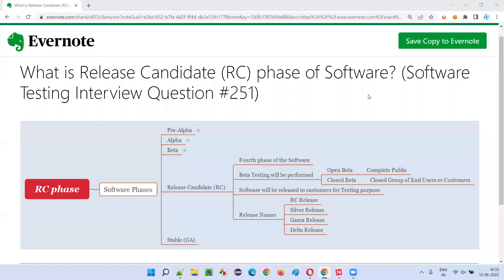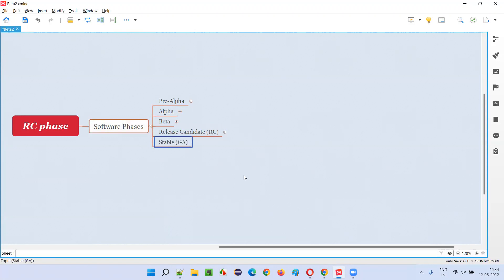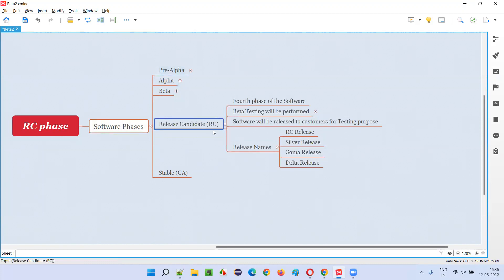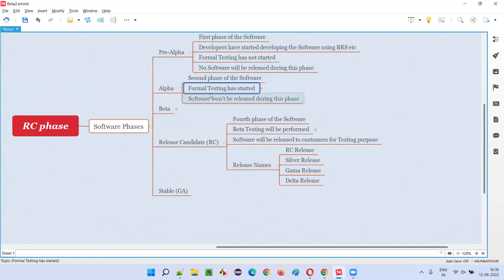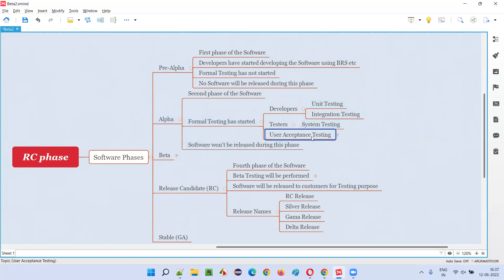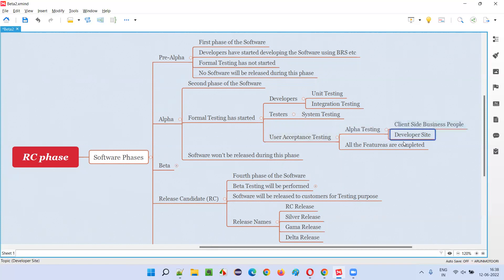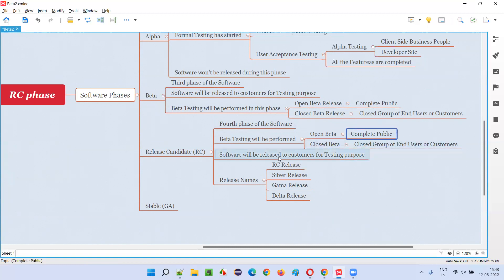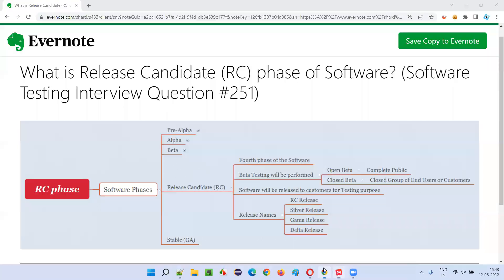What is Release Candidate (RC) phase of Software? (Software Testing Interview Question #251)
In this session, I have answered What is Release Candidate (RC) phase of Software?